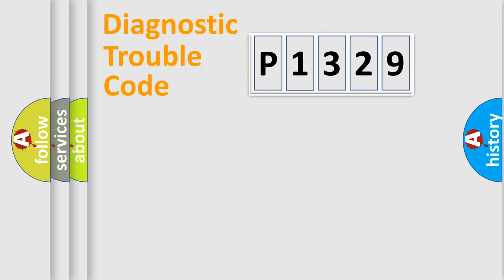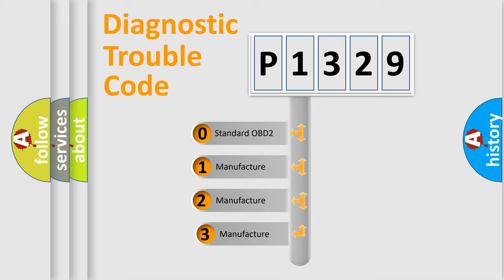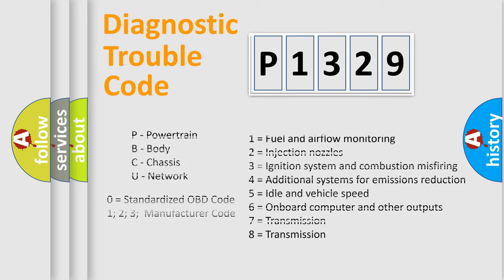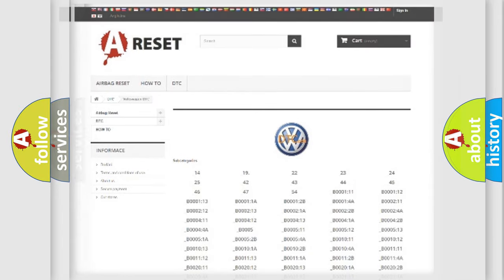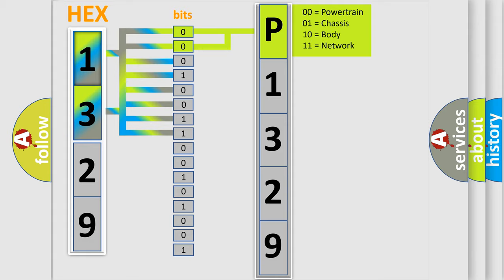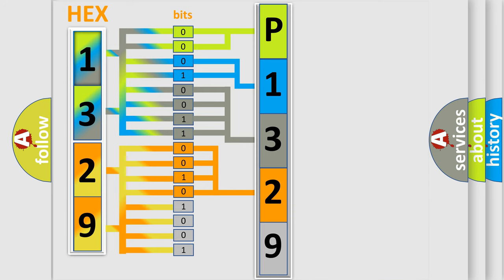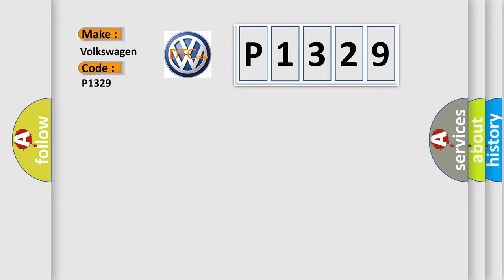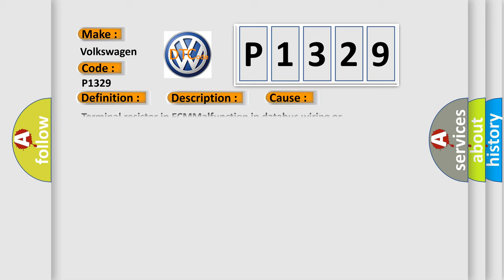DTC Volkswagen P1329 Short Explanation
Contents:
0:21 Basic DTC analysis according to OBD2 protocol standard.
1:48 Insight into programming
2:58 A diagnostically understandable description of the Diagnostic Trouble Code
3:05 Basic error definition

Make:
Volkswagen
Code:
P1329
Definition:
Description:
CAN communication with IPC time out.